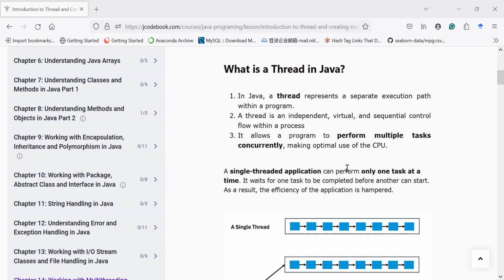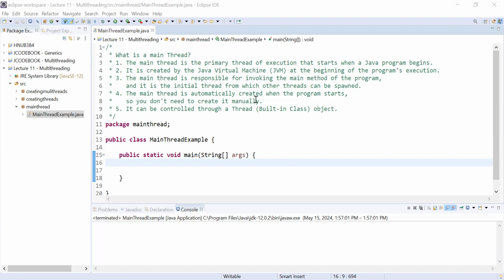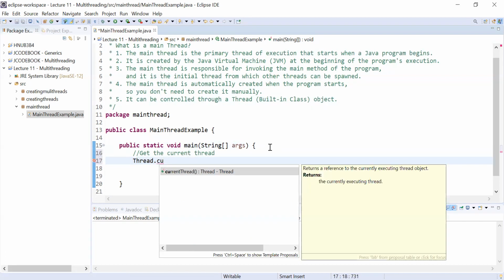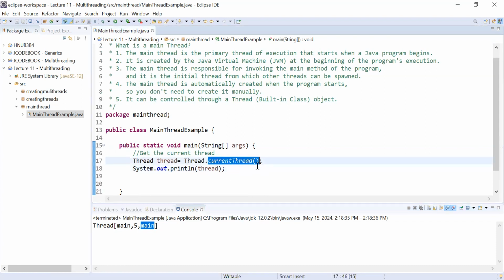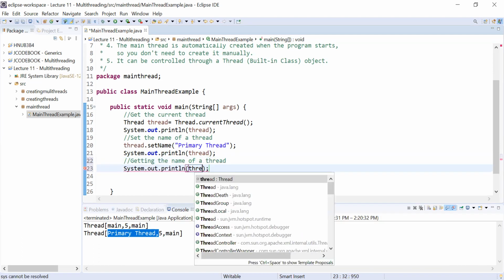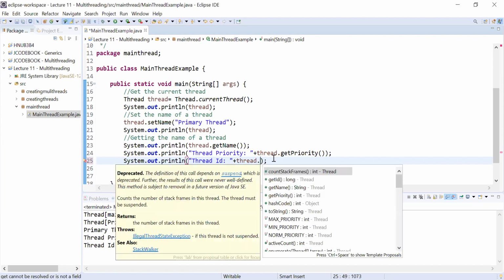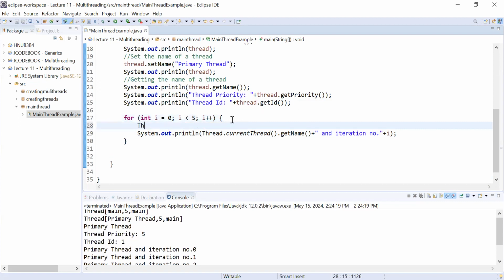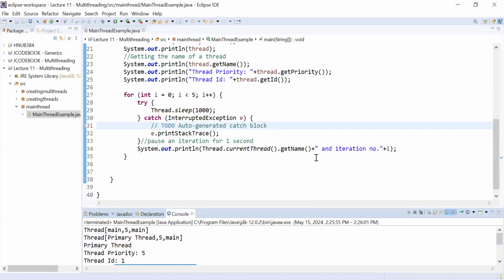#58 What is a Thread and Creating a Main Thread in Java using Eclipse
In this video lesson, you will learn about a Thread and Create a Main Thread in Java using Eclipse.